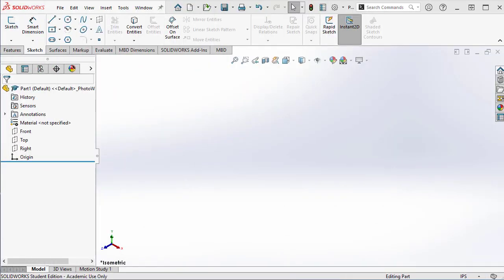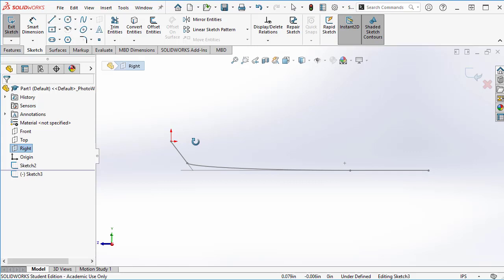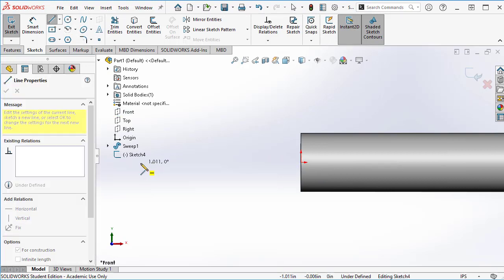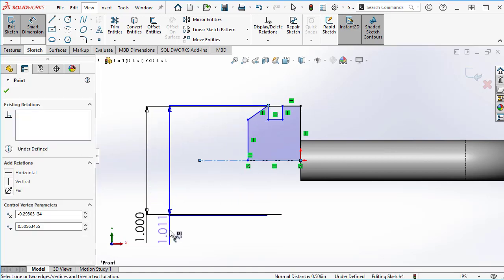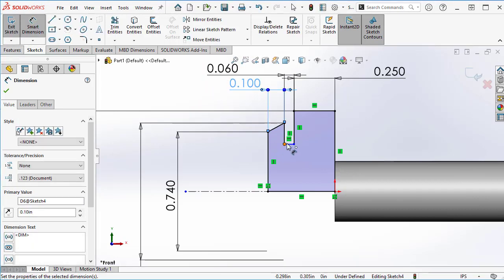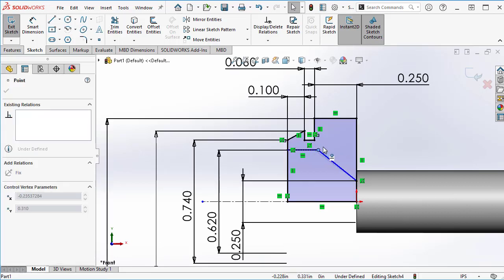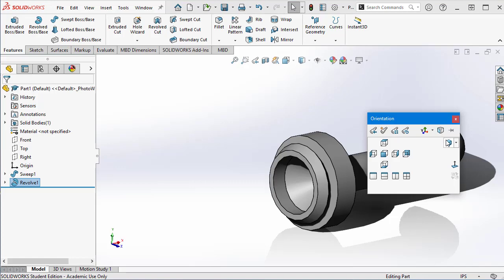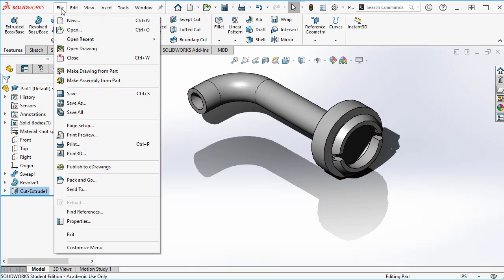Sweep arm walkthru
A review from lecture.